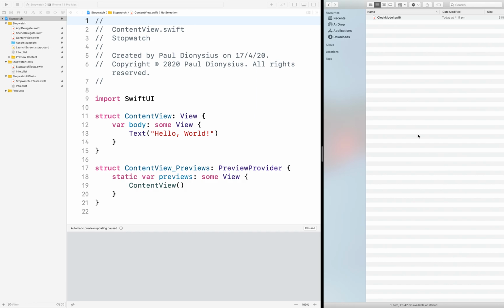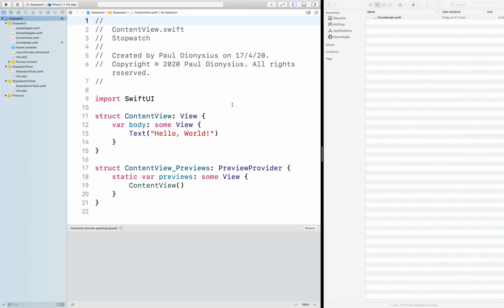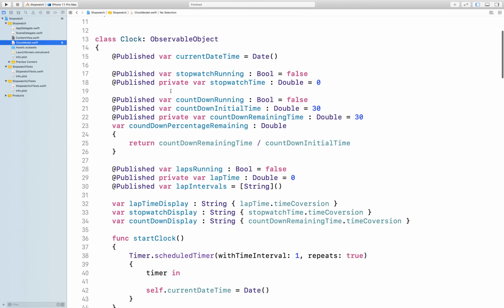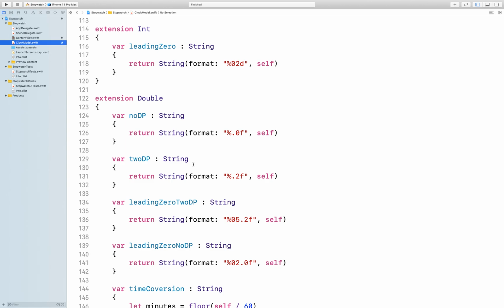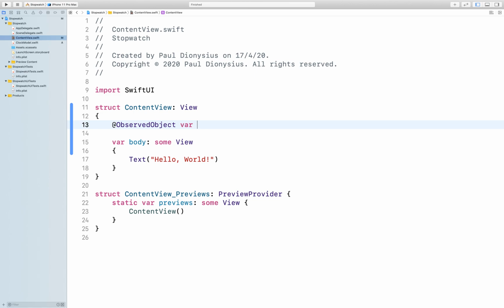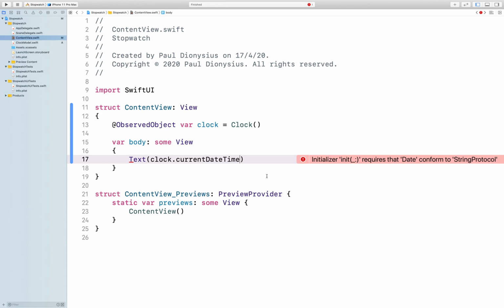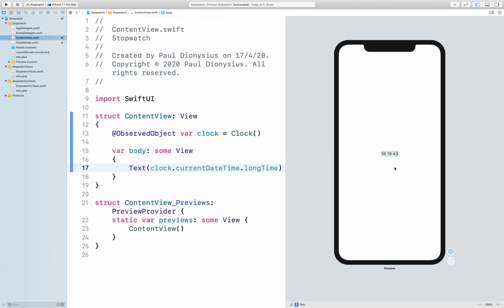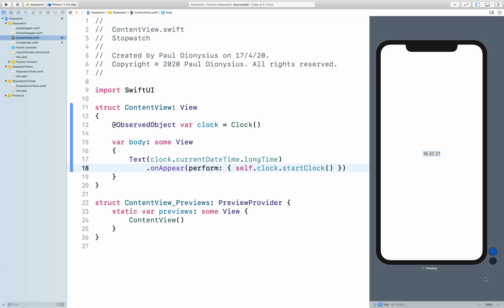Applying a Data Model